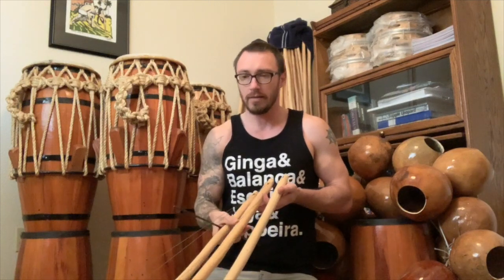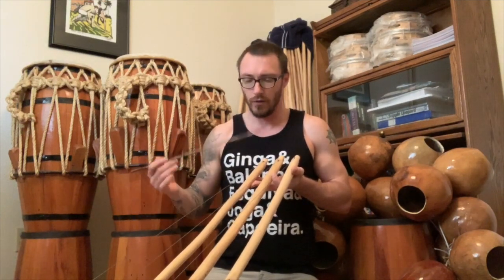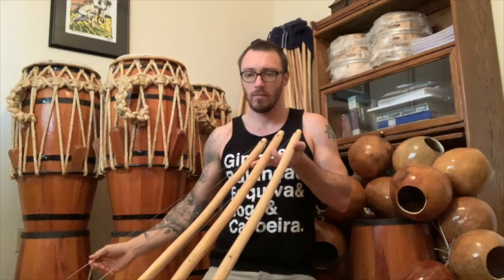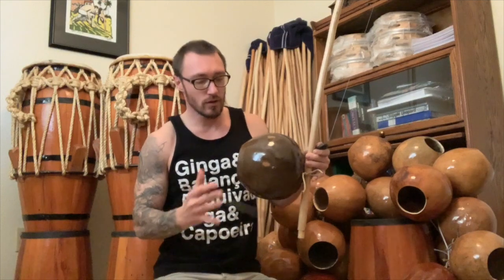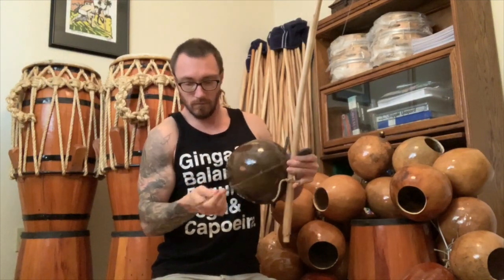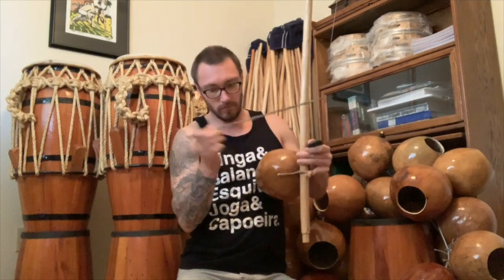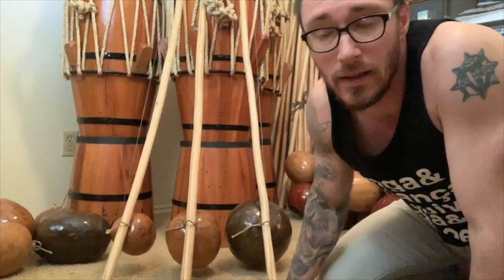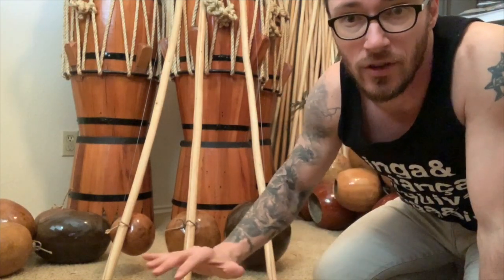How To Match The Perfect Capoeira Bateria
In this video we detail exactly how each of our baterias (Gunga, Médio, and Violas) are matched up and prepared before we ship them out.  The key is to string up multiple vergas and tune them before even picking out the cabaças.  Once we find 3 matching vergas (with distinct sounds for each berimbau) we choose the appropriate cabaças and finalize the set.  Every bateria is hand selected just for you.  :)
FOR CAPOEIRISTAS, BY CAPOEIRISTAS.
Axé!